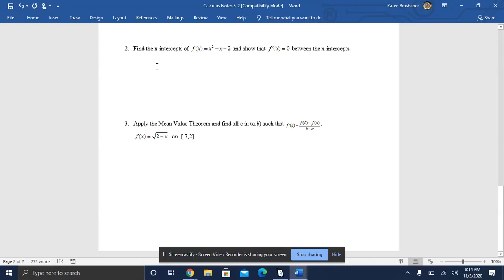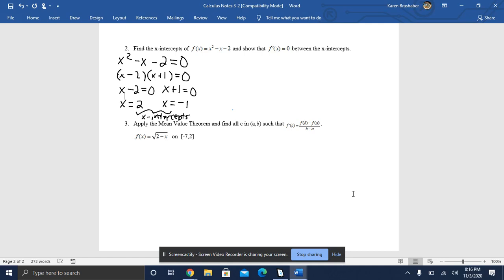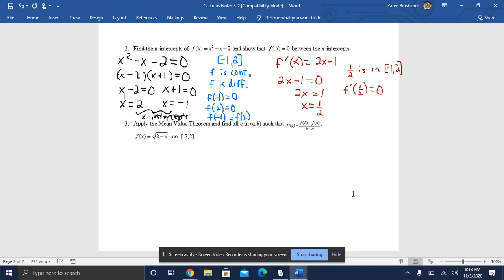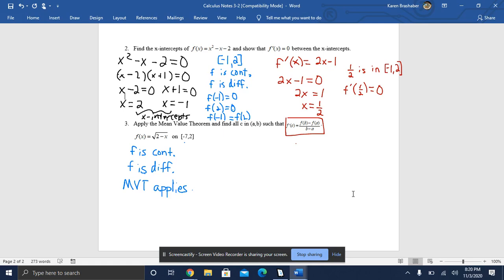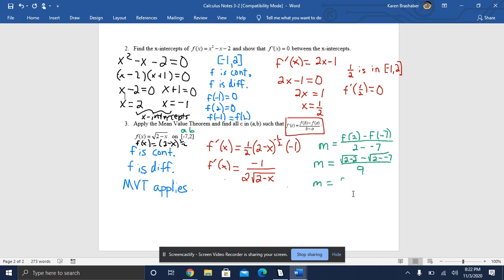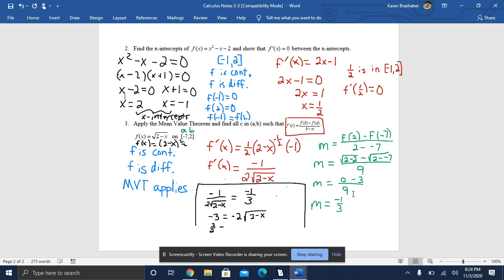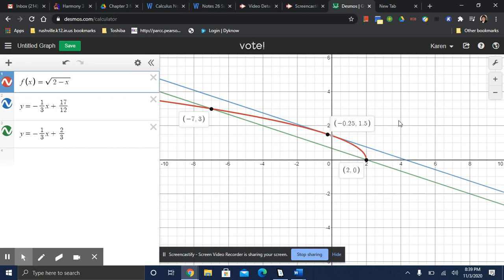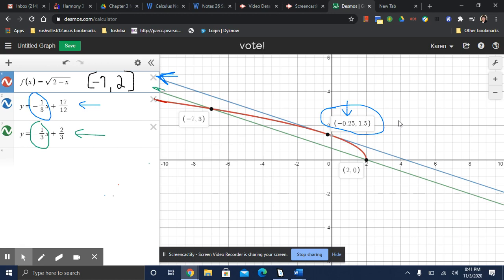Calculus Notes 3.2 (HW 28) Rolle's Theorem and Mean Value Theorem - Video 3